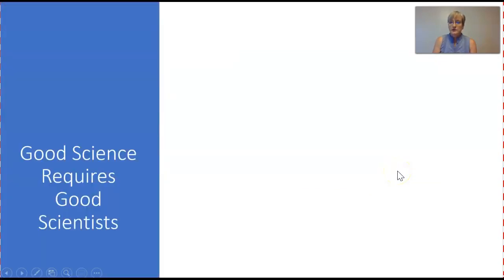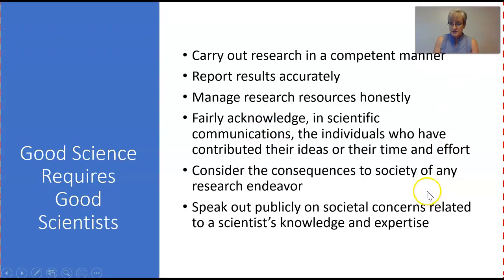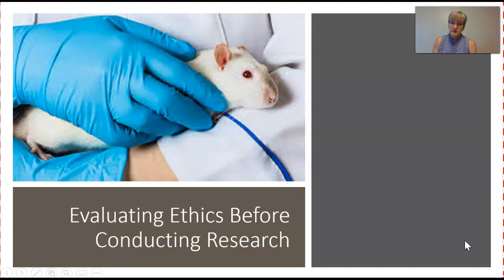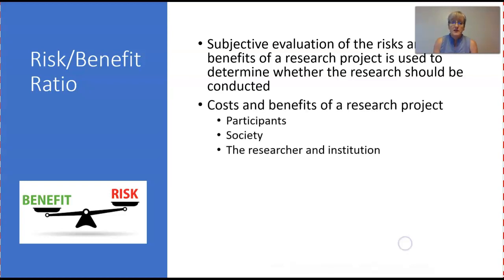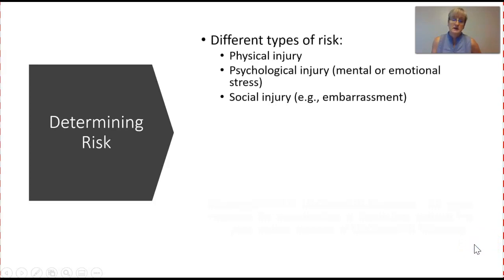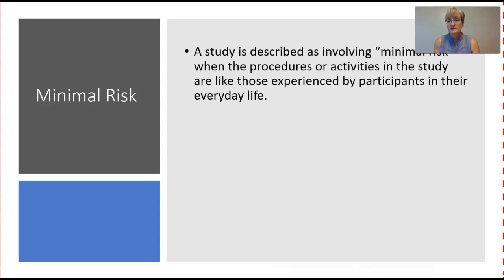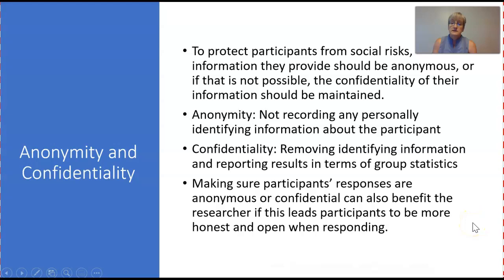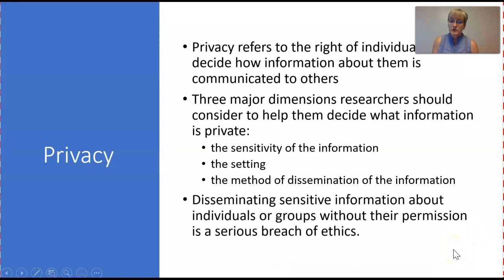PSY 222 Shaughnessy et al. Ch. 3 Part 1